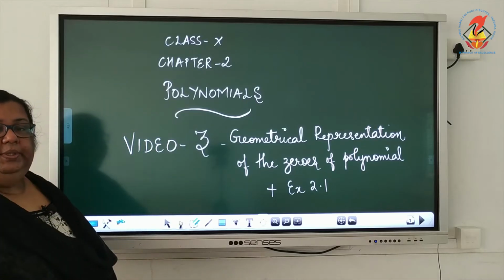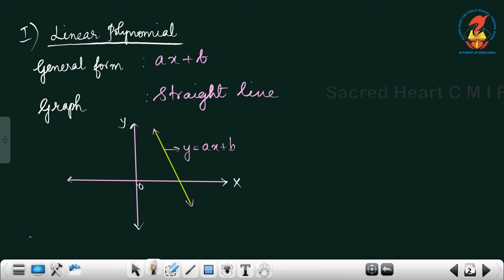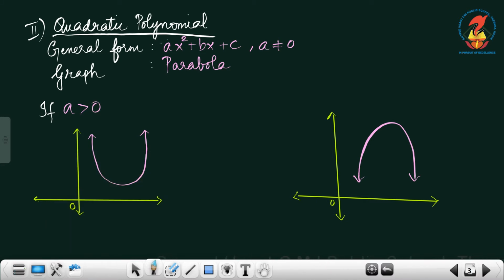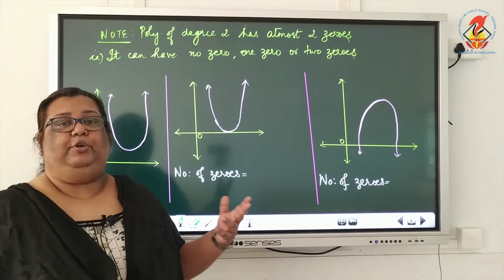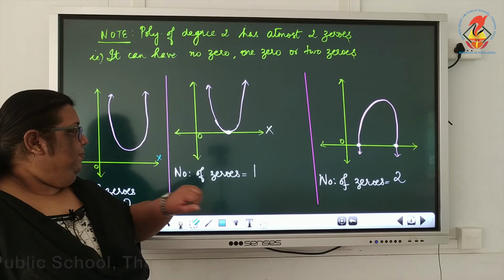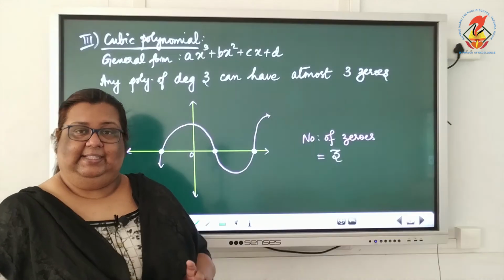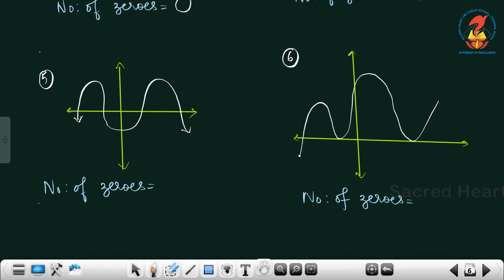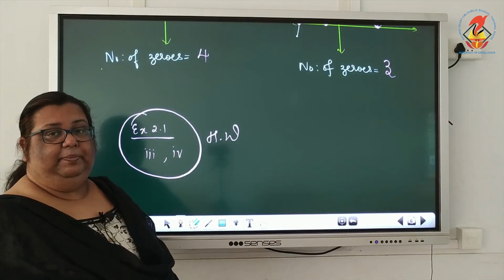Maths 10 Ch 02 polynomials Video 03 Geometrical Representation of the Zeroes of Polynomials + E